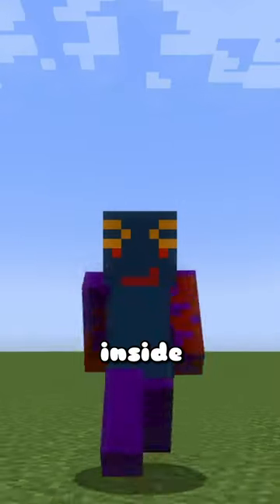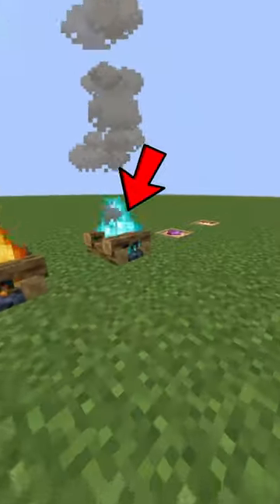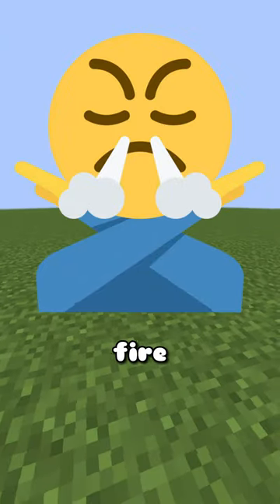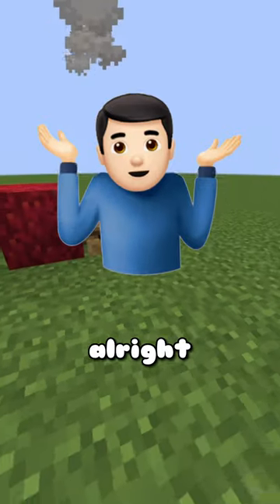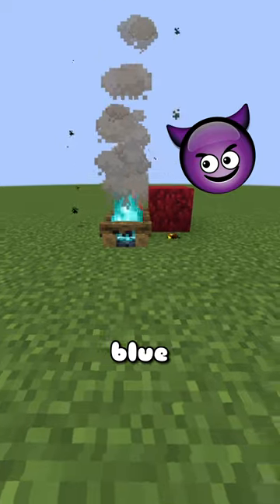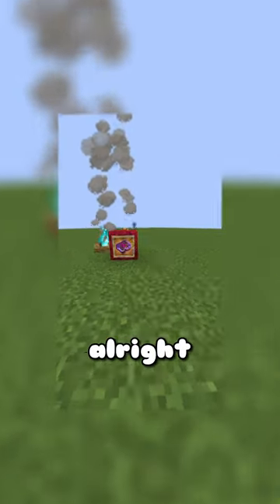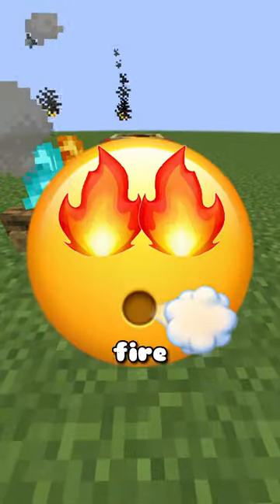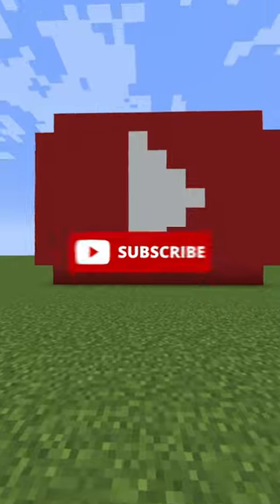What's The Most FIRE Item in Minecraft...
Smash LIKE if you're cool

Make sure to COMMENT if you are a real one

Today MrTHD plays not minecraft, But Water Rises or Minecraft, But Lava Rises, or any other Minecraft but challenge like that, but Minecraft short from MrTHD! It was FUNNIEST.

This goal was to try to inform / speed run / speed runner of Minecraft against a killer / assassin but it is me, MrTHD from tiktok / twitter / discord ,playing Minecraft Java 1.20 and not Minecraft Bedrock.